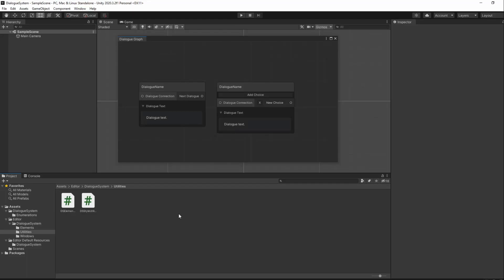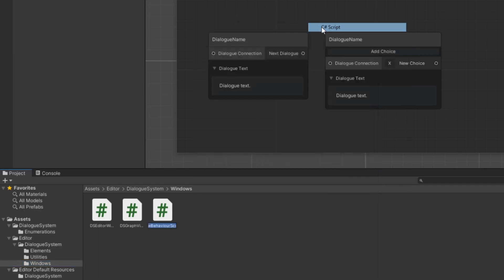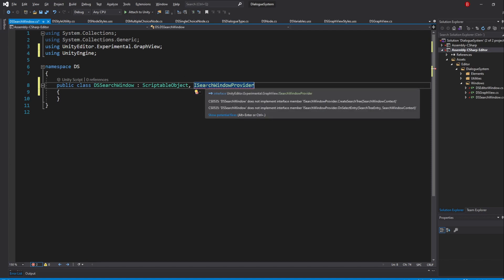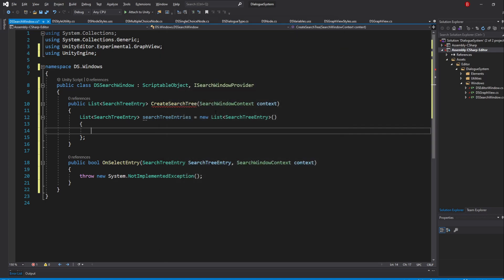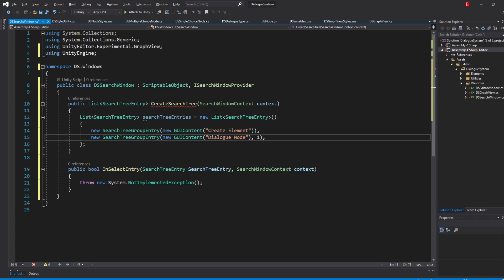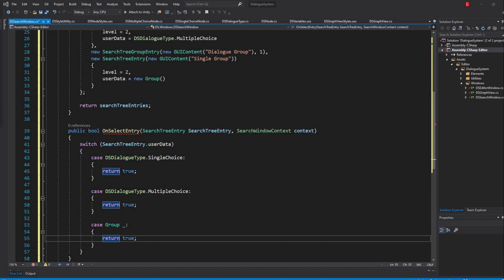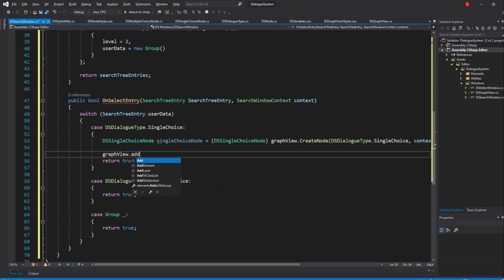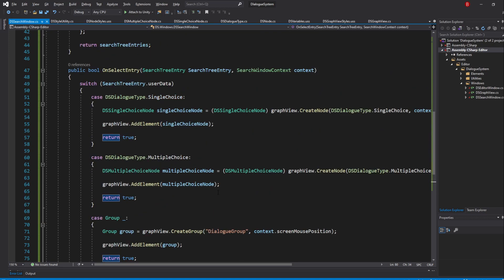Unity Dialogue System - Creating the Search Window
In this video we'll by adding our Search Window to the Graph which allows us to create elements much like our Contextual Menu.

This Window offers a different style and has a search bar at the top.

We'll also be fixing our node and group creation positioning problems both for our Contextual Menu and for our Search Window.

Timestamps:

00:00 Introduction
00:29 Creating the Search Window Script
00:58 Implementing the ISearchWindowProvider Interface
01:35 Implementing the CreateSearchTree Method
04:37 Implementing the OnSelectEntry Method
08:20 Adding the Search Window to the Graph View
10:10 Adding an Indentation Icon to the Search Window Entries
11:48 Setting the Position correctly when creating Elements